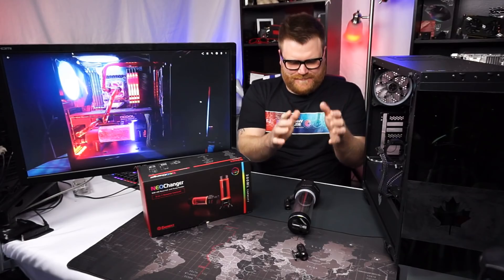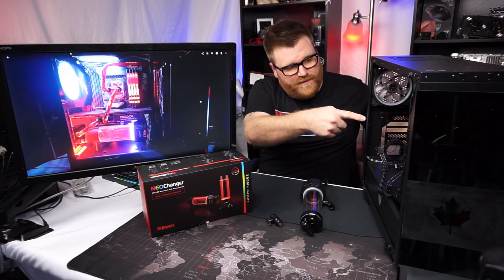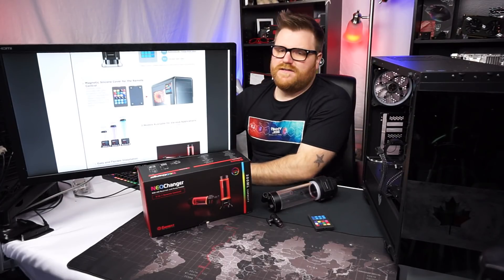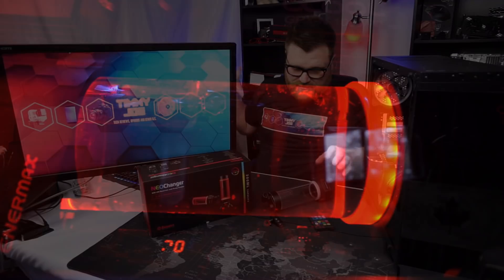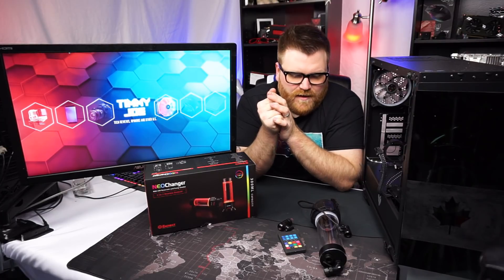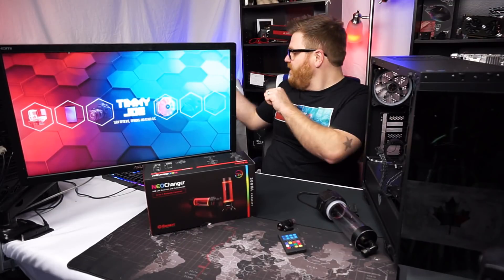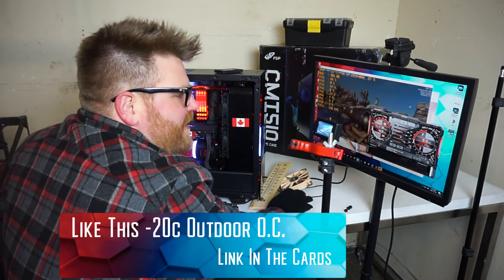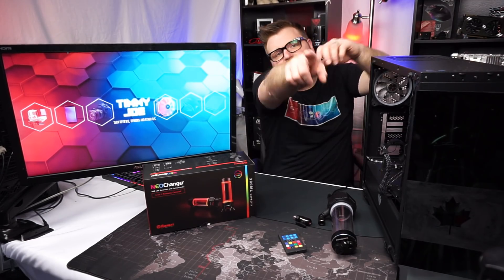The BEST Custom Loop Pump / Reservoir! Enermax NeoChanger Review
The Enermax NeoChanger RGB Custom Loop Water Reservoir / Pump is one of the best out there with remote controlled RPM settings, RGB and more. 3 months later reviewed.